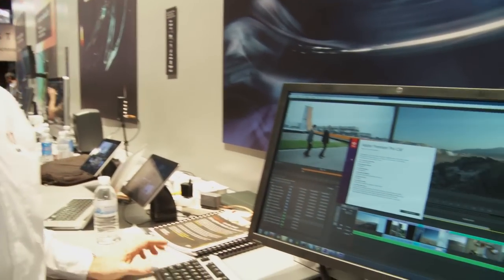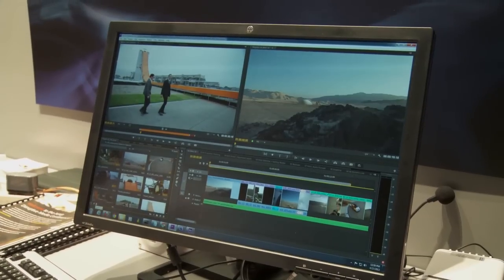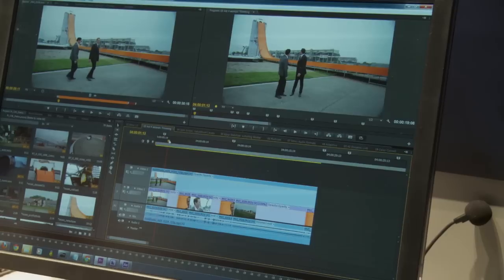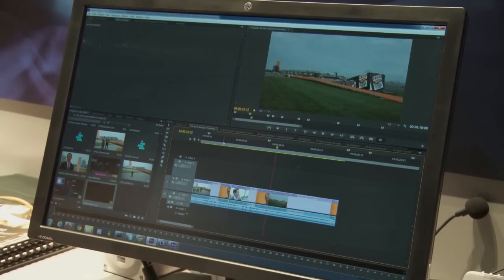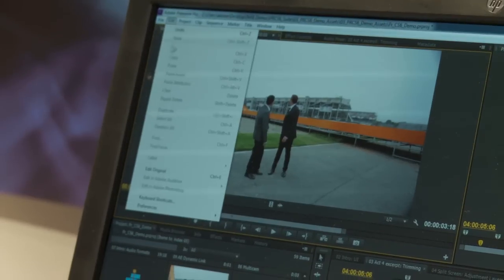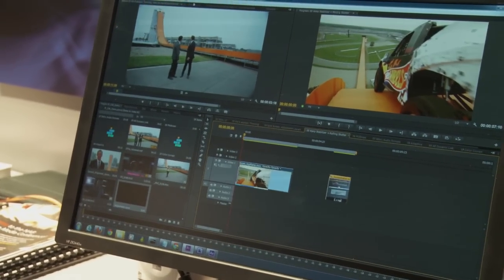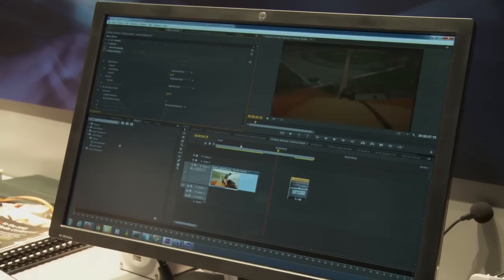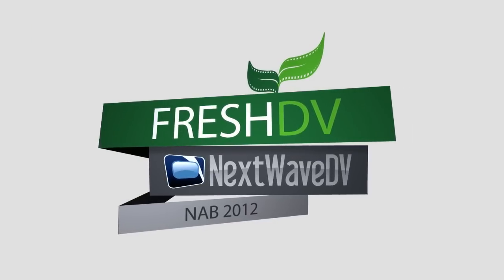NAB 2012: Adobe Premiere CS6 New Features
Dave from Adobe gives us an overview of the soon to be released Premiere CS6.